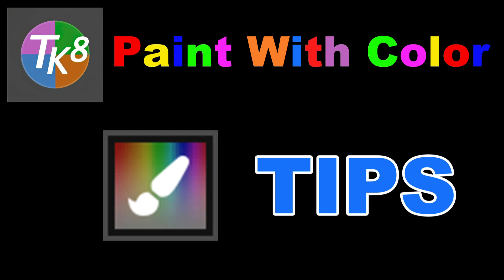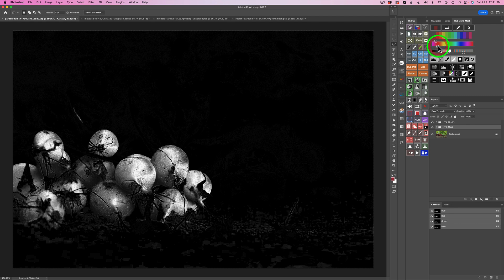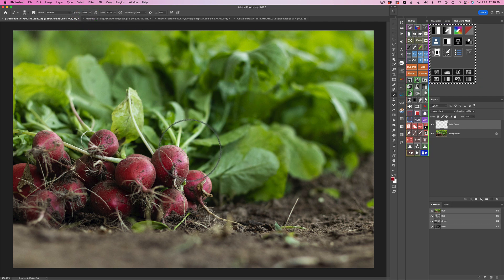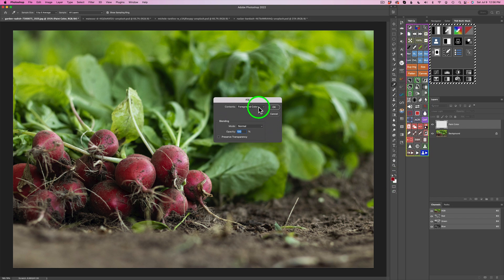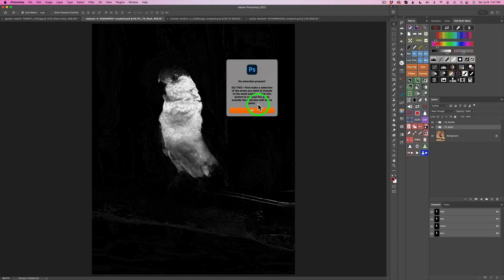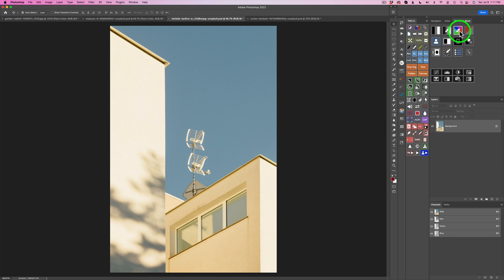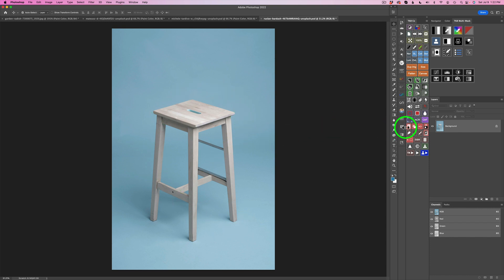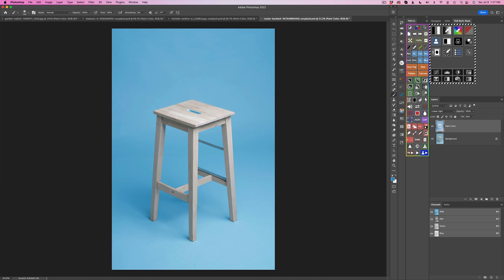TK TIPS: TK8 Paint With Color (Paint Color MultiMask Output) with Practice Image Download Links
ATTENTION: TK8 SPECIAL SALE (SAVE 20% OFF EVERYTHING WITH MY PROMO CODE (DK15) NOW UNTIL JULY 31,2022) (MY PROMO CODE WILL RETURN TO GIVING 15% OFF EVERYTHING BEGINNING AUGUST 1, 2022)

I love the Paint Color feature of the TK8 MultiMask Panel. If you ever need to add a lovely splash of color to an area of color in your image then you've got to give Paint Color a try...Join me in this tutorial as I work with Paint Color and download the Free Stock Images and follow along with me. I will be sharing several tips in this video. You don't want to miss it. Happy Editing...